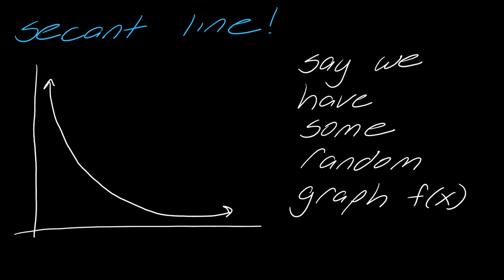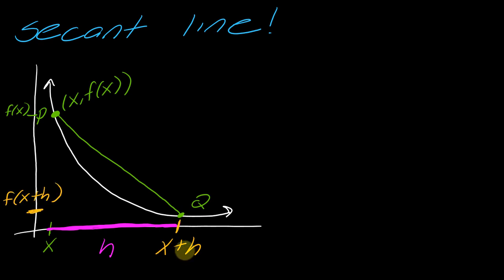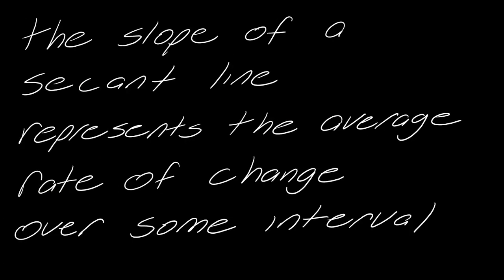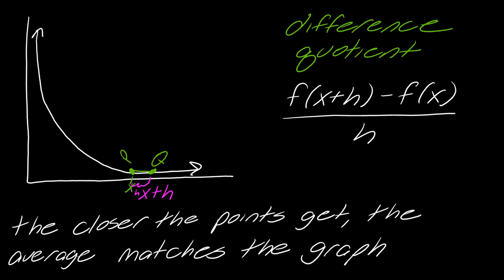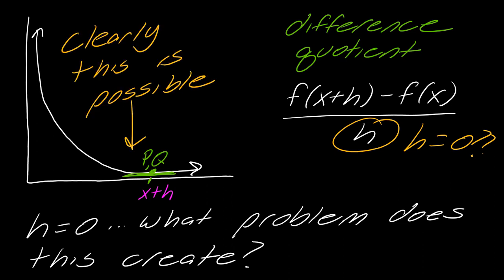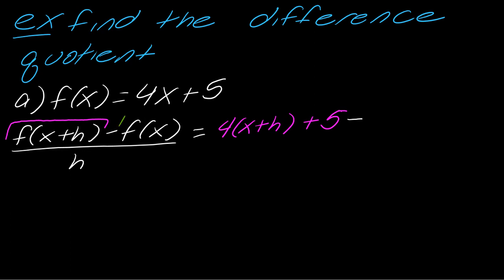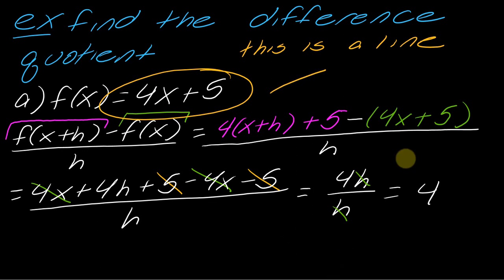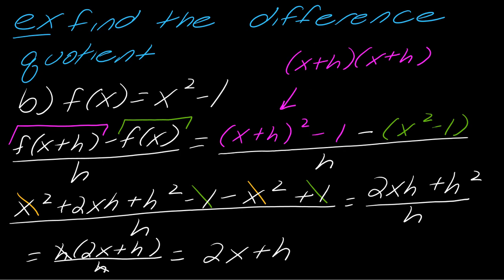Lesson: The Difference Quotient - What does it mean!? And how to compute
A lesson on the difference quotient and what it represents

Quick References
0:00 What the difference quotient opens the door to
0:19 What a secant line is
1:06 Labeling the first point as x and f(x)
1:54 Using a distance h to get to the second point
3:15 Finding the slope of the line through P and Q
4:34 Plugging the two points into the slope formula
5:06 State the formula for the difference quotient here
5:21 Secant slope as an average rate of change
6:25 What happens when h gets smaller
7:30 The secant line closing in on the curve
8:35 Approaching the slope at a single moment
9:36 The conundrum - h would have to be zero
10:39 Why this is where calculus begins
11:26 Calculate the difference quotient for f(x)=4x+5
11:57 Working out f(x+h)
13:14 Distributing and canceling the like terms
14:02 Why the answer 4 makes sense for a line
15:04 Calculate the difference quotient for f(x)=x^2-1
16:22 Expanding (x+h)^2 and simplifying
17:25 Factoring h out of the top to cancel